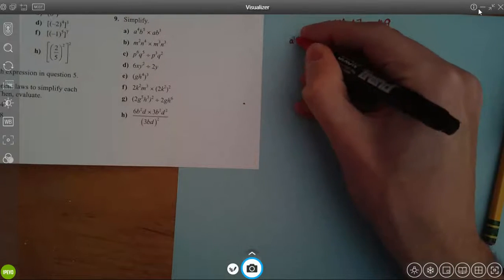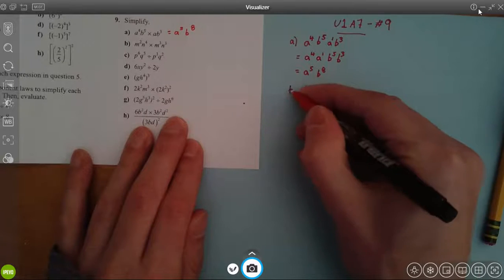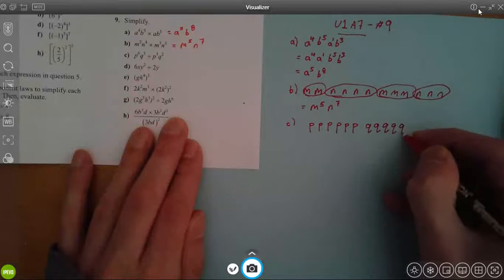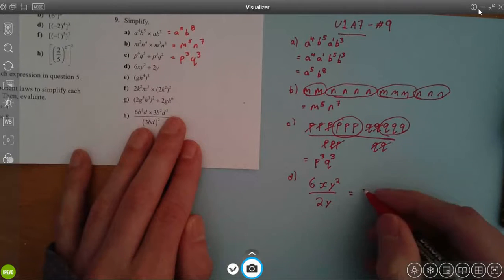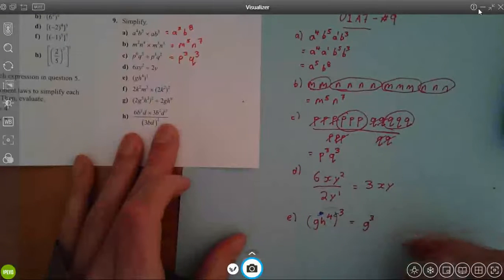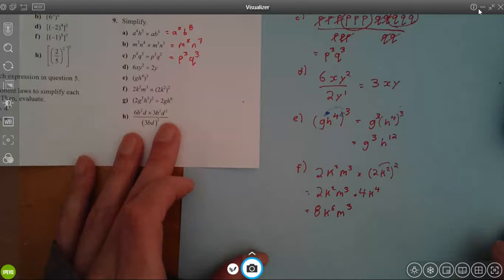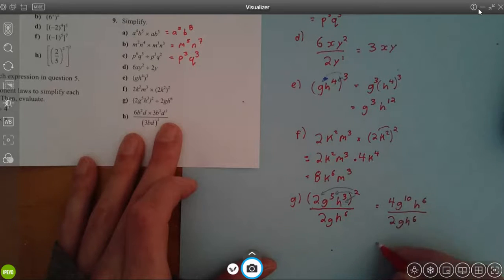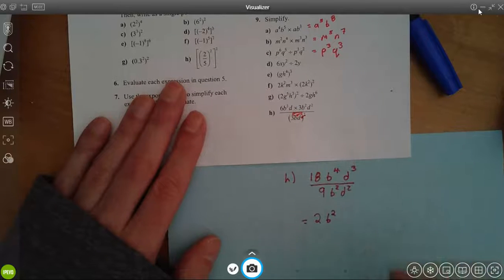U1A7 - Taking up Homework (Q#9)